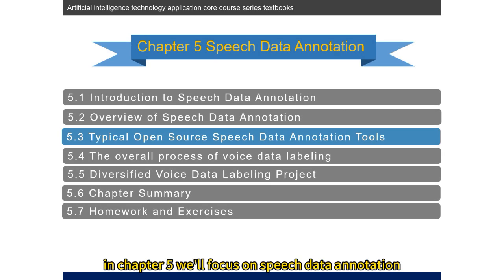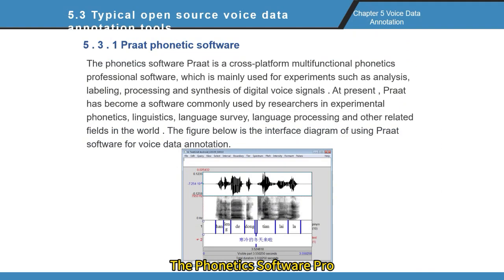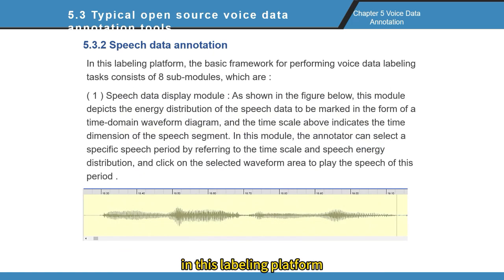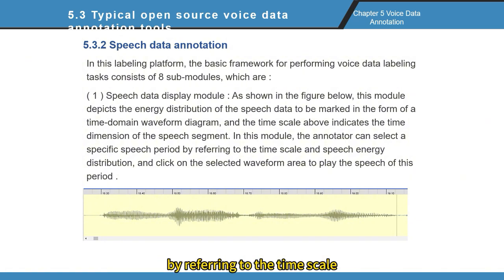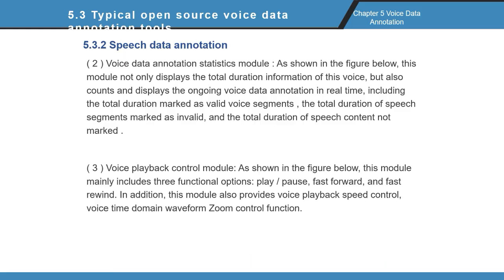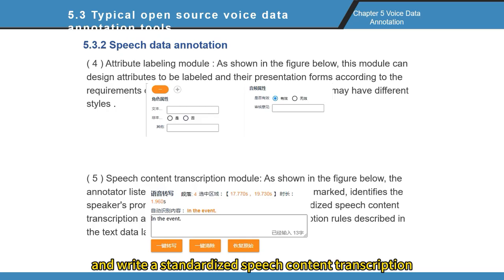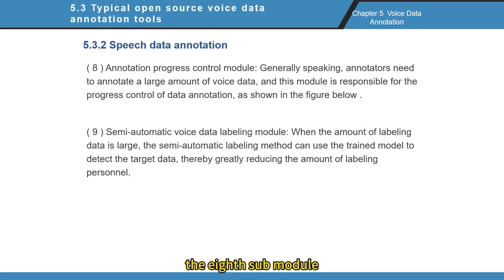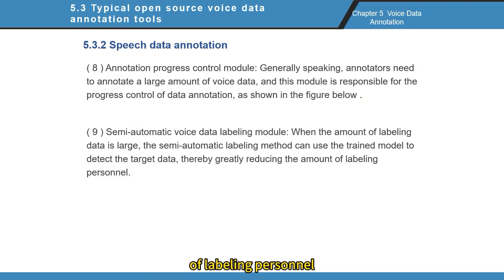5 3 Typical Open Source Speech Data Annotation Tools